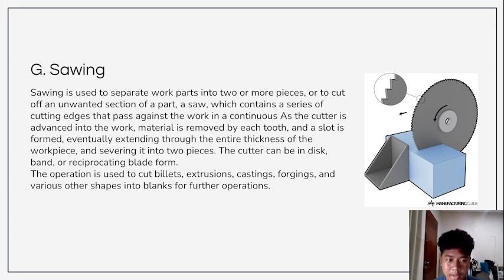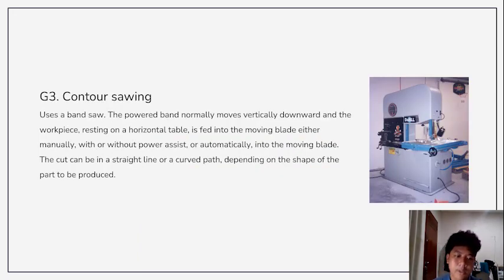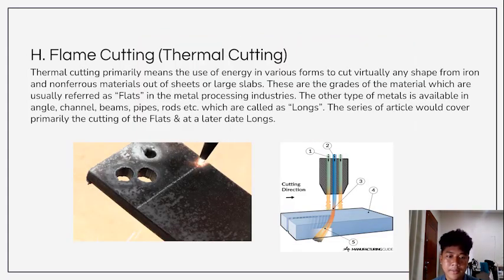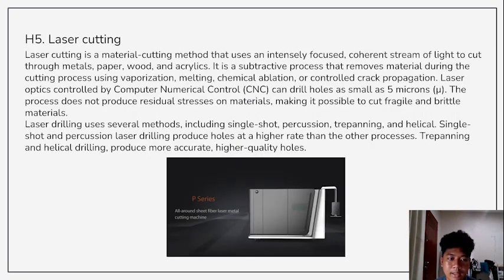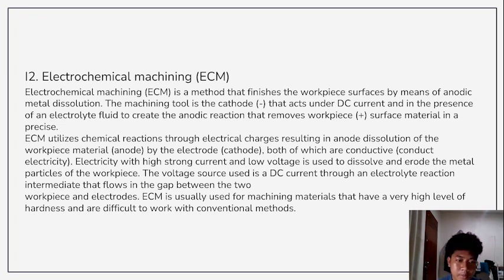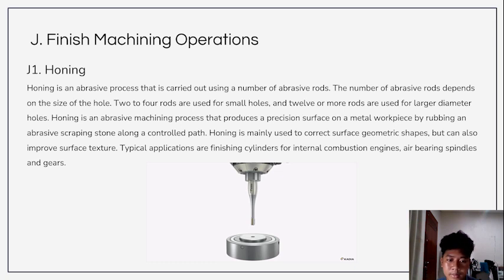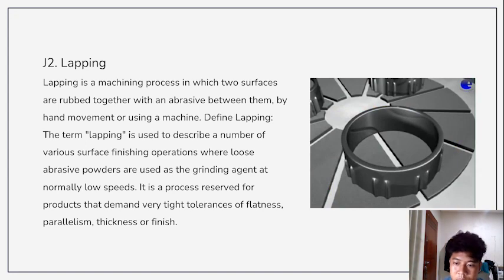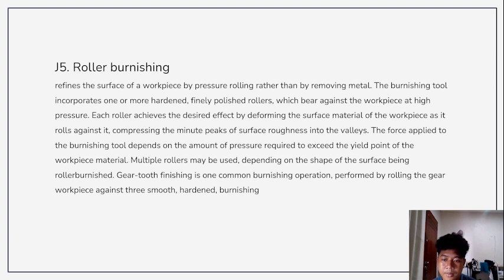Proses Produksi 9_Abbiekca Hanifan_2105531084